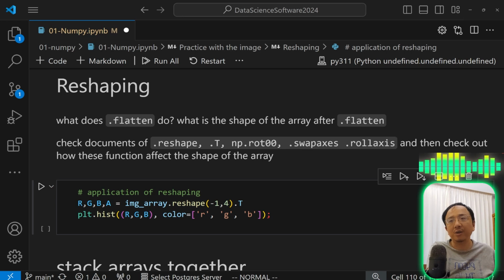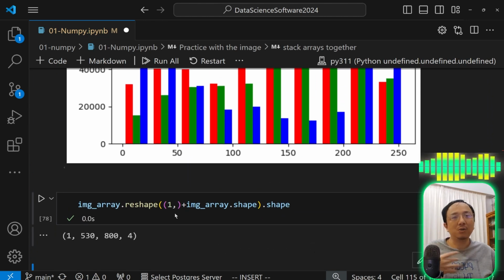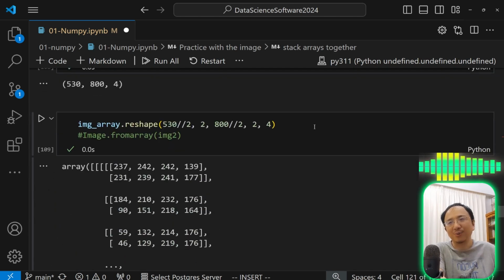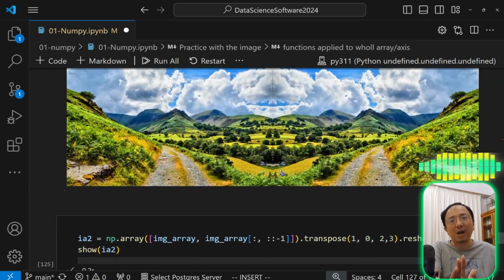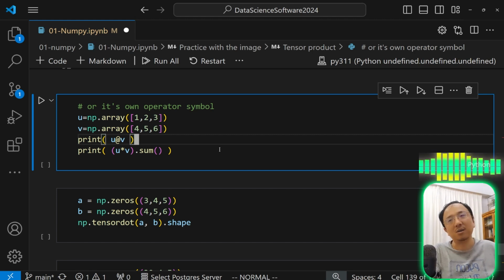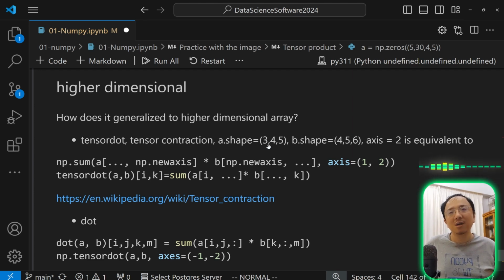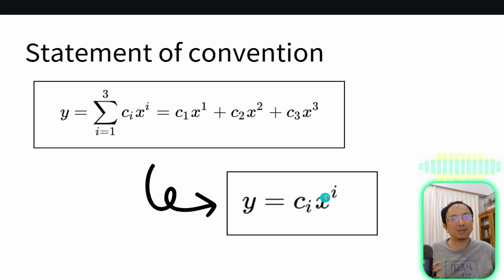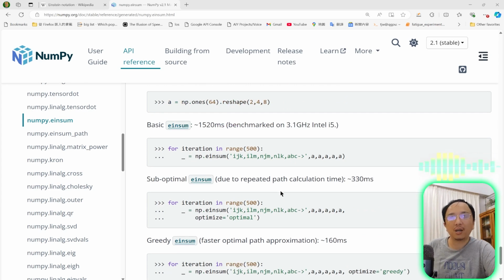NYCU Data Science 2024 Week3: numpy(3)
This lecture covers advanced NumPy operations, focusing on reshaping functions, matrix multiplication, and tensor operations. The instructor explains these concepts using practical examples and demonstrates their implementation in Python.
Timeline:
0:00 - Introduction to non-element-wise functions in NumPy
1:51 - Reshaping functions: Loading and manipulating image data
5:54 - Creating histograms of color channels
10:05 - Expanding dimensions and reshaping arrays
14:37 - Transpose operations and axis manipulation
21:21 - Stacking operations: hstack, vstack, and concatenate
25:46 - Non-ufunc operations: max, sum, mean, and other statistical functions
28:55 - Introduction to matrix multiplication and dot products
33:28 - Tensor dot product and higher-dimensional array operations
37:22 - Einstein summation notation (einsum) introduction
40:27 - Quick introduction to Einstein notation and its historical context
45:46 - Examples of Einstein notation in matrix operations
48:57 - Practical examples of einsum in NumPy
52:54 - Conclusion and importance of understanding Einstein notation
The video provides a comprehensive overview of advanced NumPy operations, with a focus on practical applications and clear explanations of complex concepts.